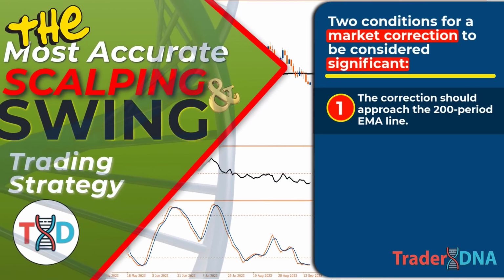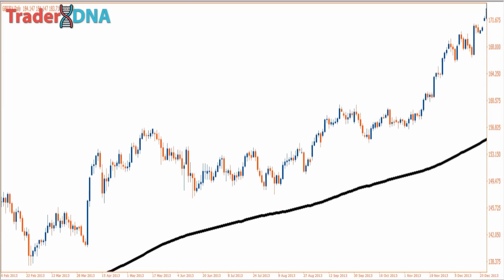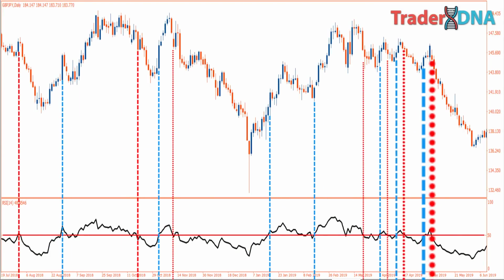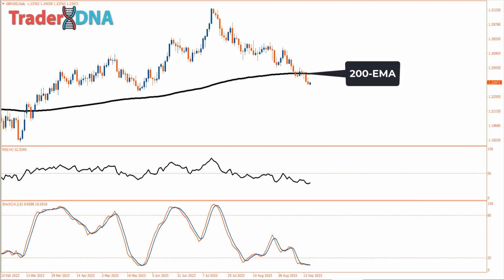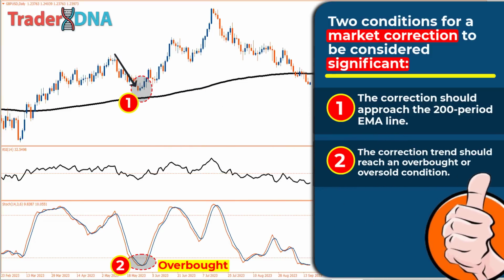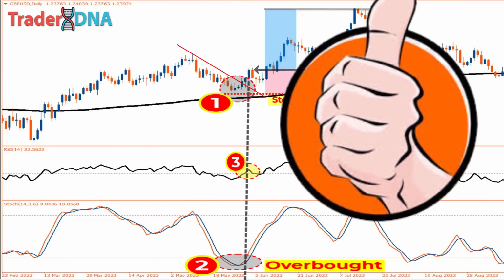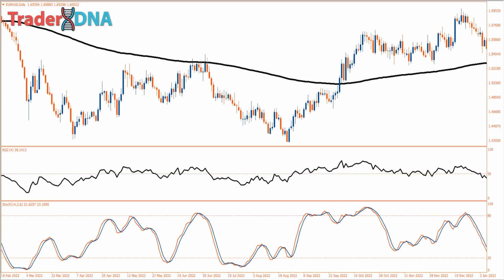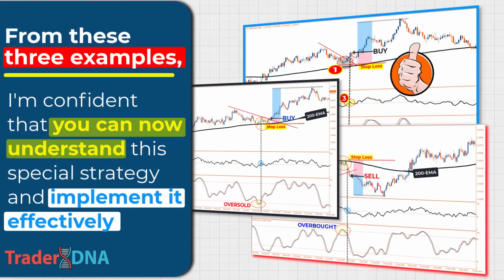🔴 The Only SCALPING & DAY TRADING Strategy I Would Use If I Could Start Over (100% EXPERT INSTANTLY)